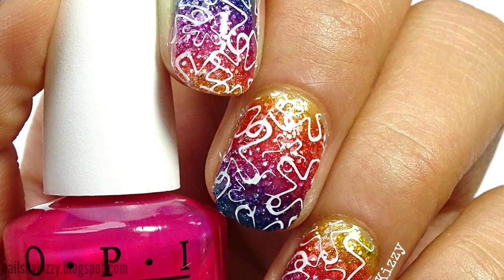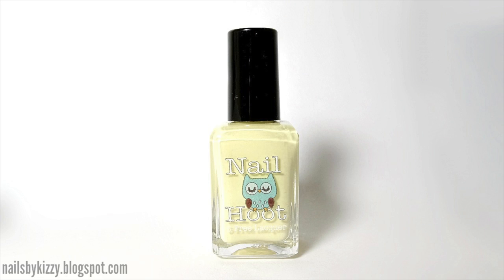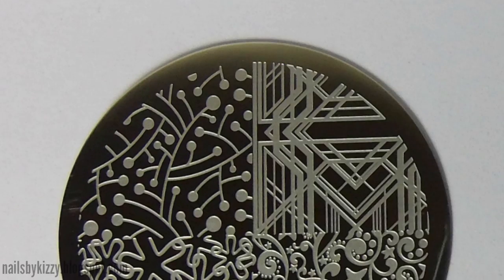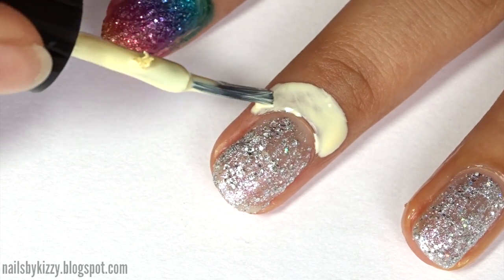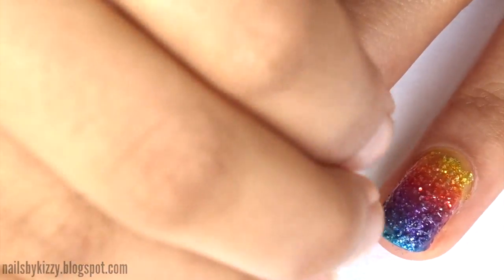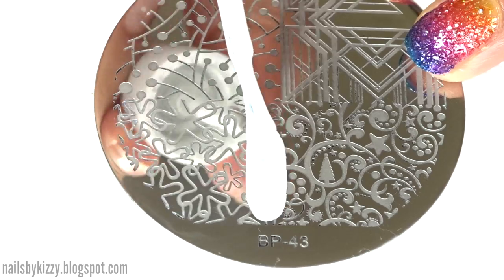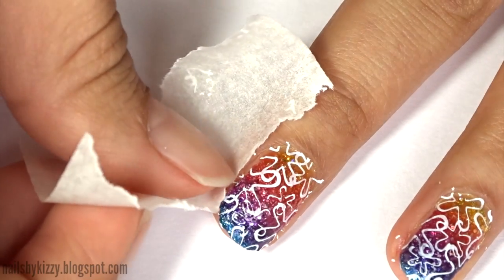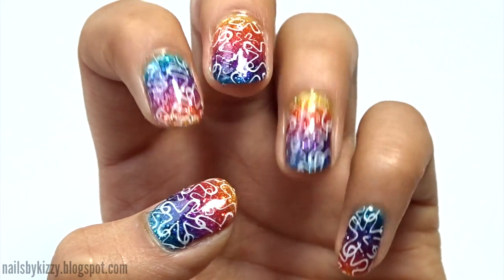Rainbow SpongeBob Nail Art! | Nails By Kizzy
Hi guys, hope you’re having a great day! Today’s nails really remind me of SpongeBob Squarepants and those flower clouds!

Share your recreations with me on Instagram using the hashtag

PRODUCTS USED:
Ünt Ready For Takeoff (peel off base coat)
Nails Inc Warwick Road (chunky glitter polish)
Washing up sponge
OPI ColorPaints
Color Club French Tip (white polish)

Brushes from Amazon
Striping tape is from Amazon
Dotting tools also from Amazon